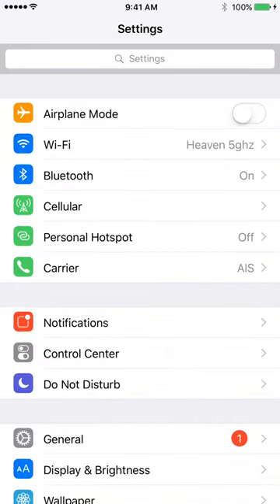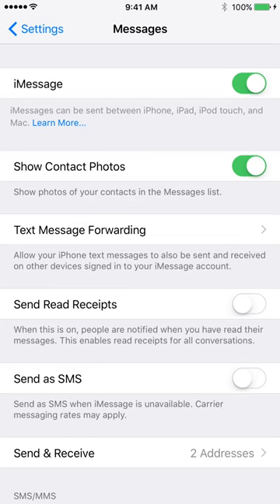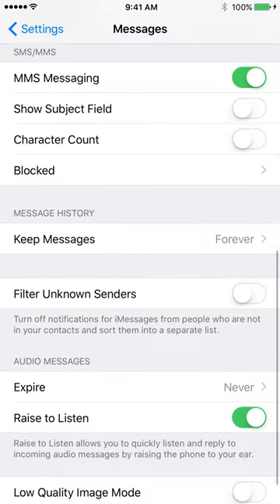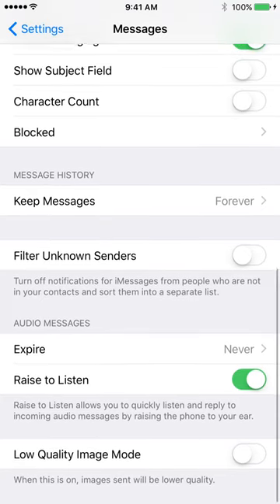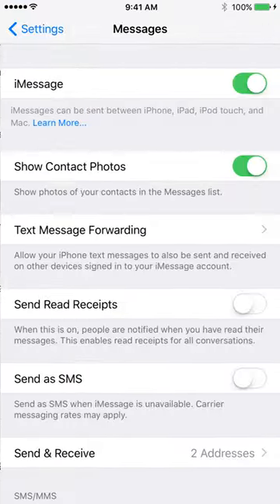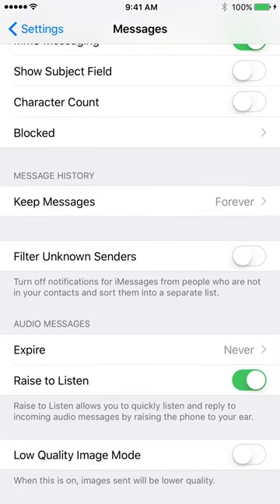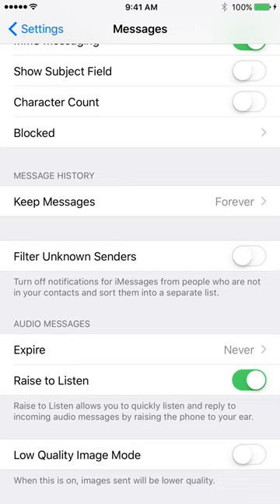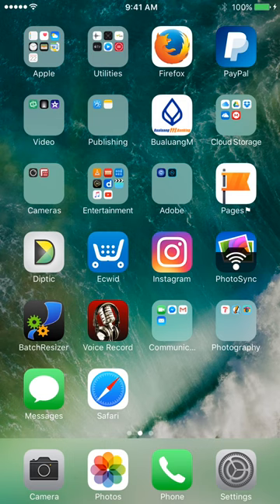Keep Audio Messages in iMessage Forever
Made this to show a relative how to stop audio messages disappearing after 2 minutes when sent in iMessage for iOS, but decided it may be useful to share with the world too.